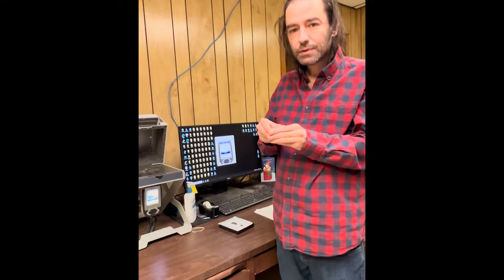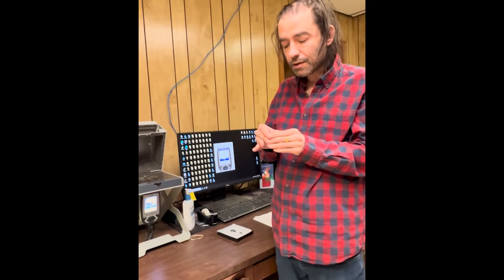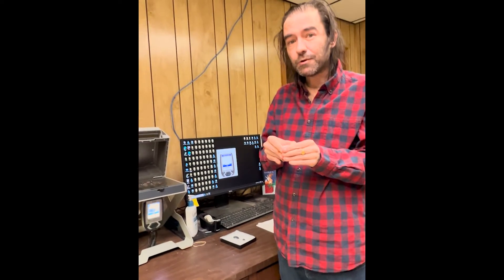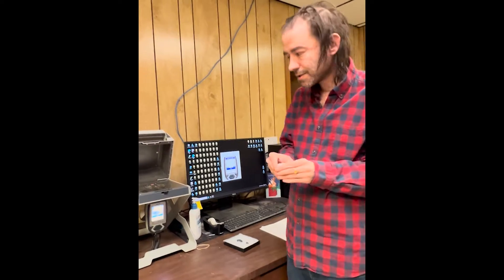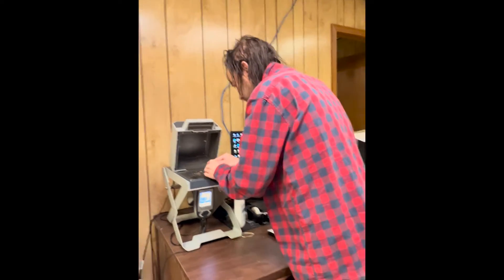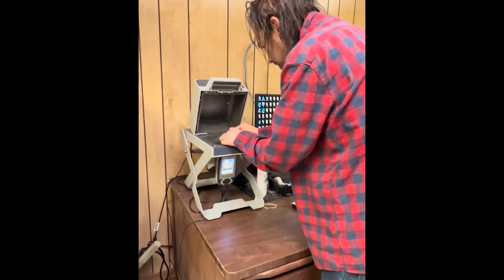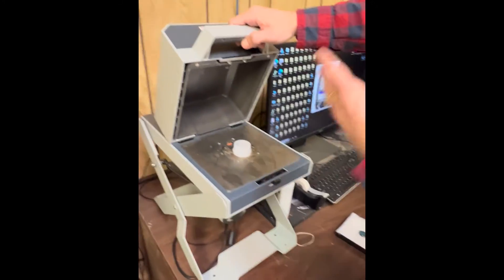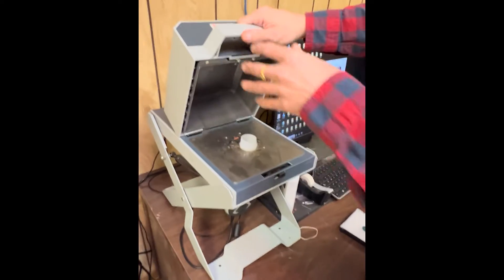Turquoise and Grade Identification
Identifying turquoise is difficult, often no more than a guessing game. In this video Mike discusses a new study that demonstrates a way to identify turquoise through testing for a trace element signature.